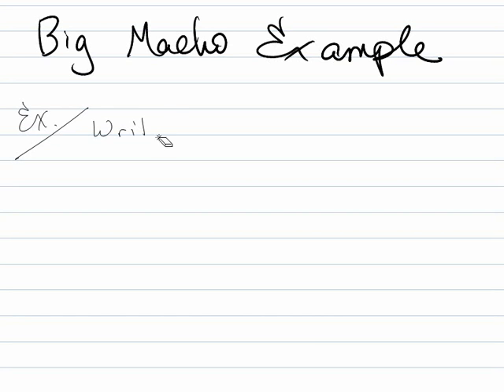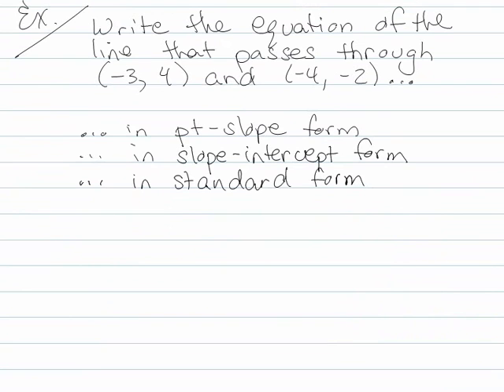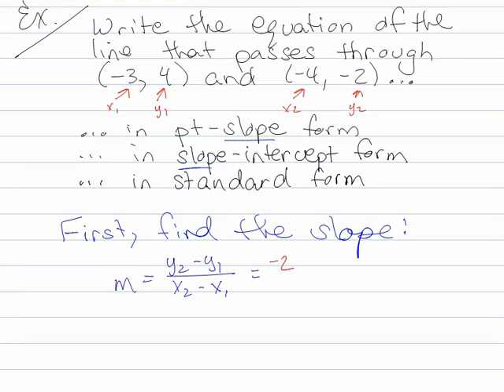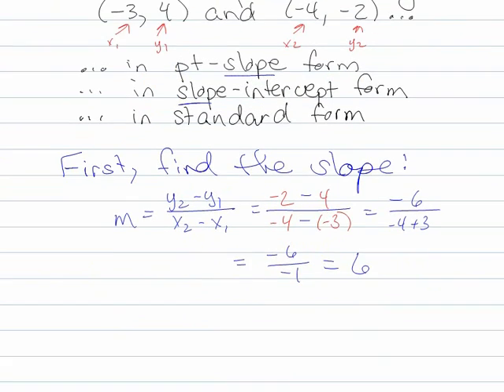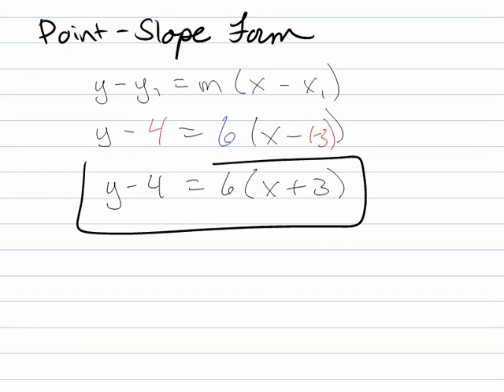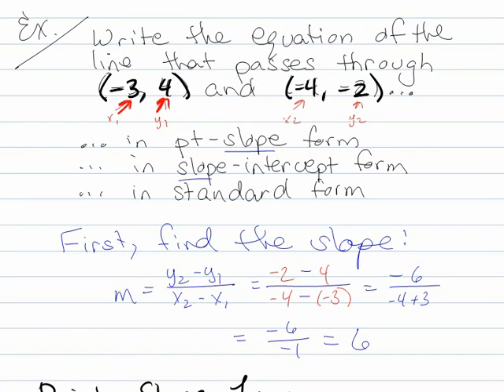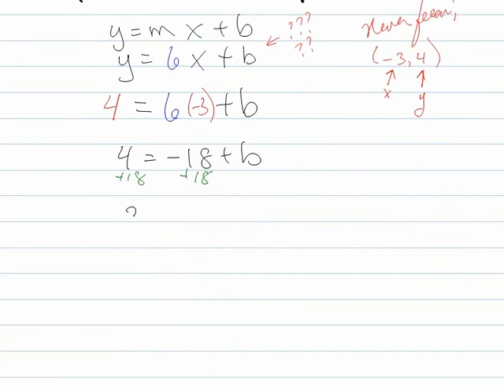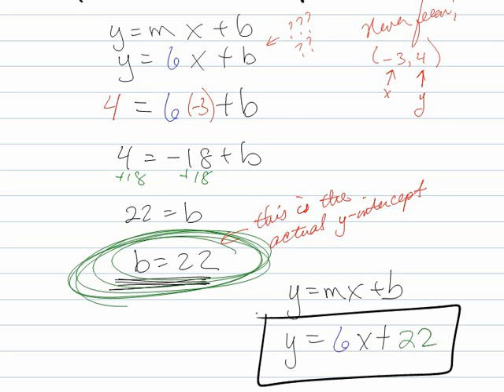Big Fancy Example - Writing an Equation for a Line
There's about a million ways that a prof can ask for this, so let's try some different methods.